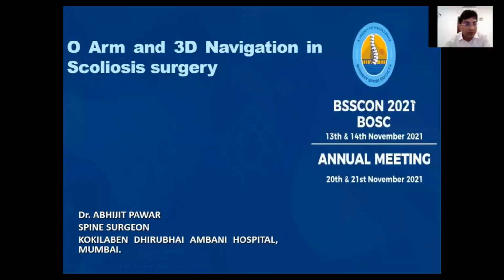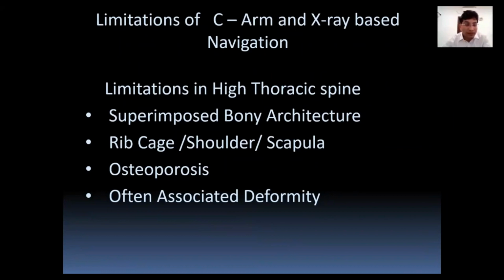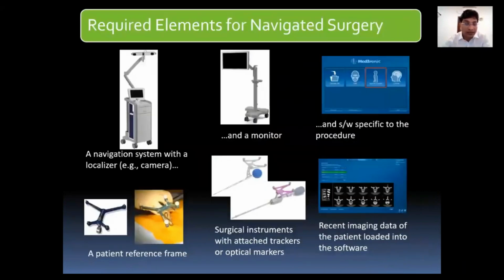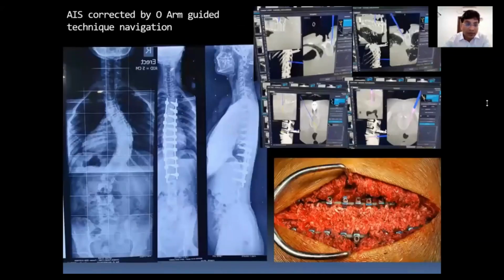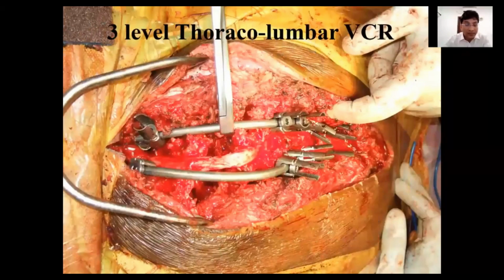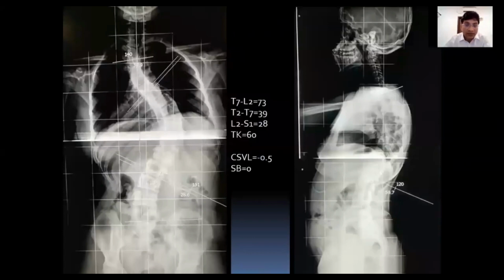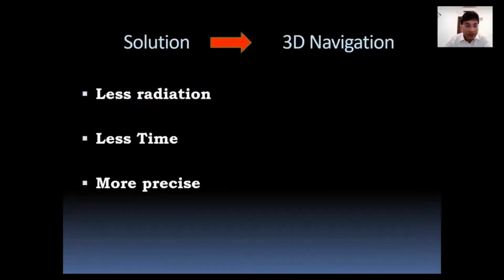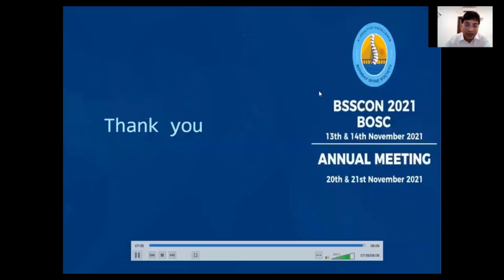Dr Abhijit Pawar - 3D navigation in scoliosis surgery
President : Dr S K Srivastava
Secretary : Dr Satyen Mehta
Treasurer : Dr Amit Sharma"